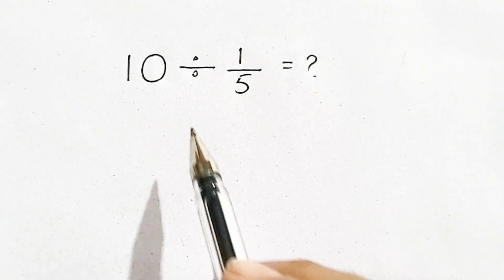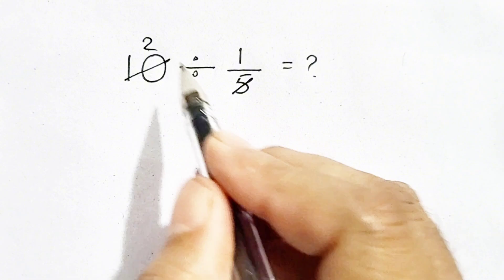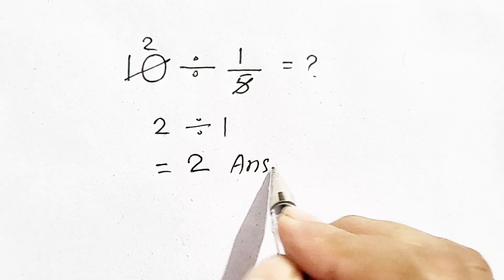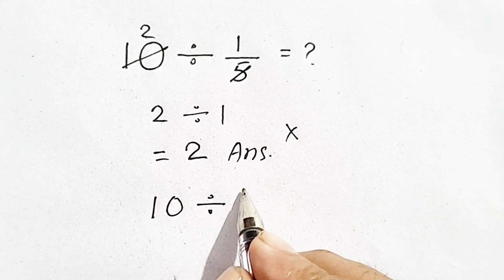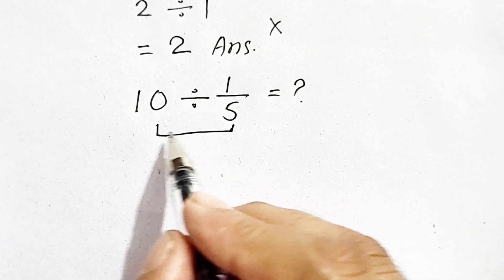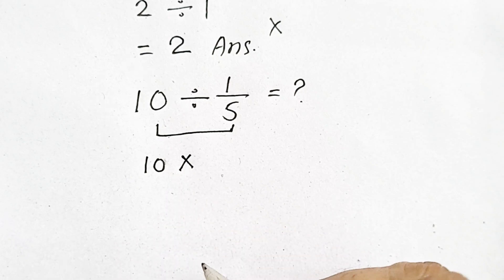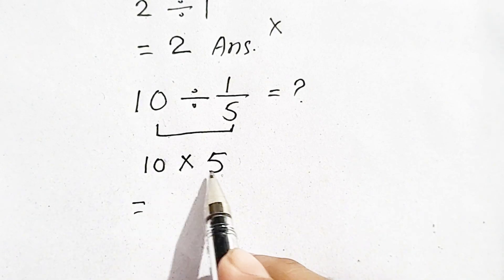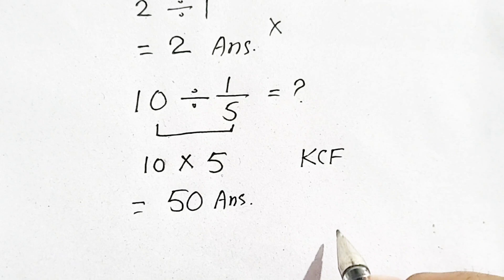95% Get This Simple Math Question Wrong!